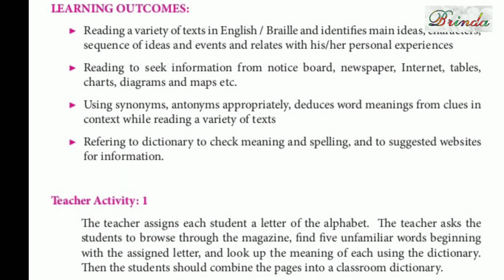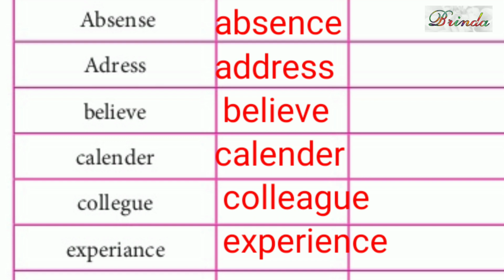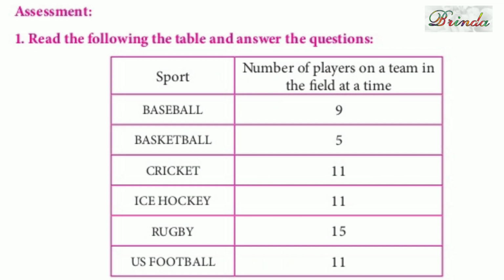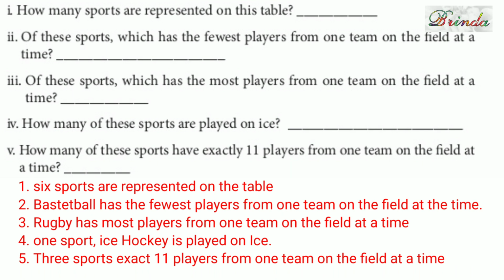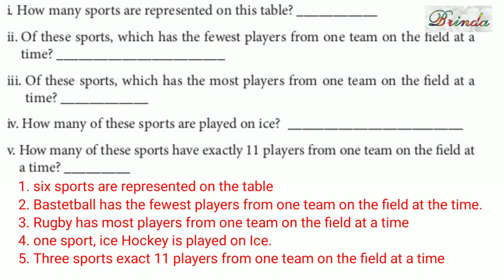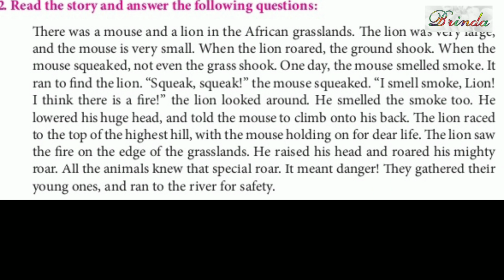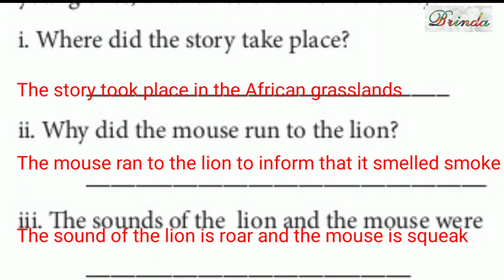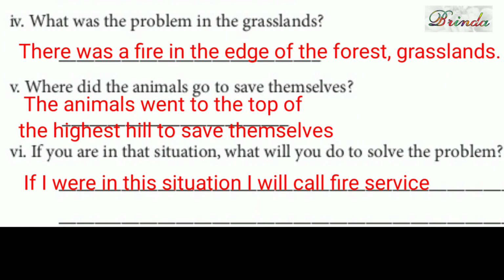Class 7 worksheet 13 answer Refresher course Module English Reading 2